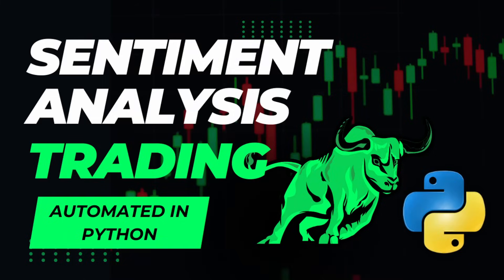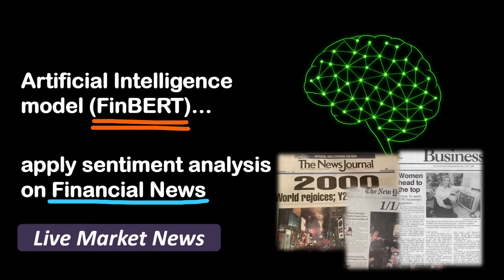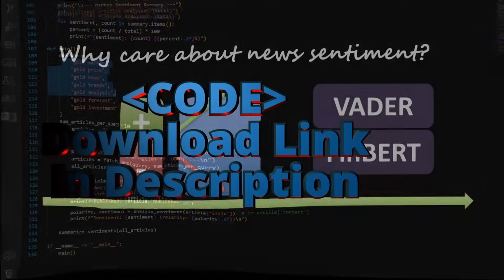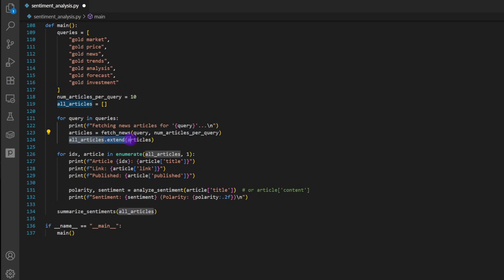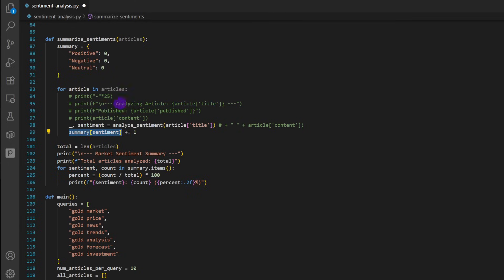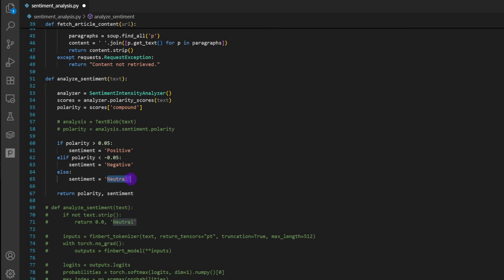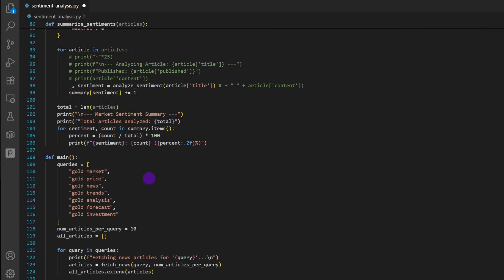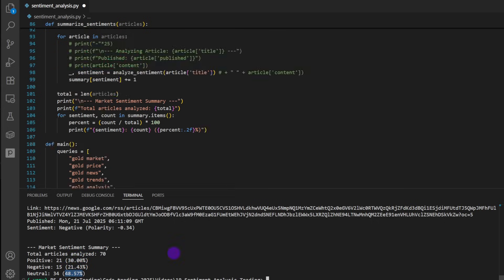I Built an AI Bot That Reads Market News and Predicts Sentiment Instantly [Free Python Script]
I built an AI bot that reads market news and predicts sentiment instantly!
In this tutorial, you’ll see how to use FinBERT, a deep-learning model trained on real financial reports, to perform sentiment analysis directly from live news headlines.

You’ll learn how to:
- Fetch live financial headlines (Gold, Oil, Tech Stocks) using Python
- Analyze sentiment with FinBERT and VADER
- Generate a daily market sentiment score (bullish / bearish / neutral)

This bot lets traders automate their pre-market news analysis and detect early clues before big price moves.
○○○ Free Python Script Included, download it below and customize it for your own assets!